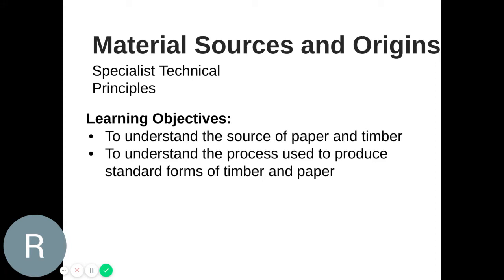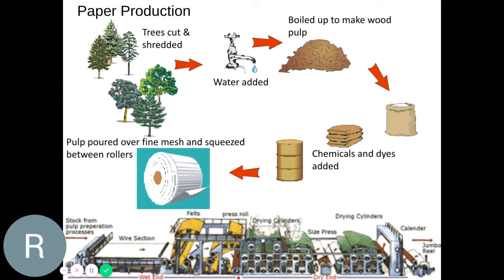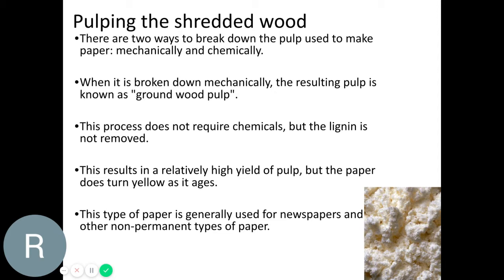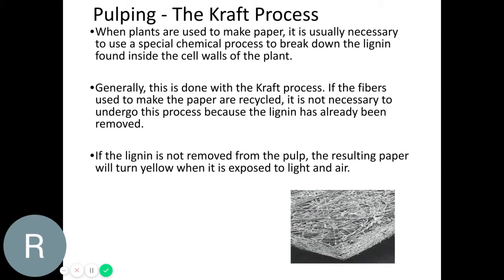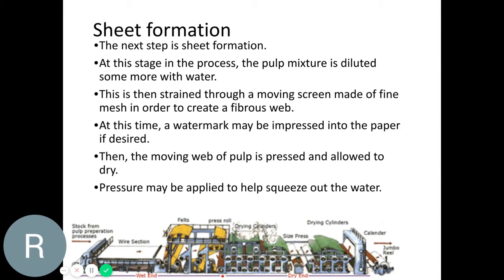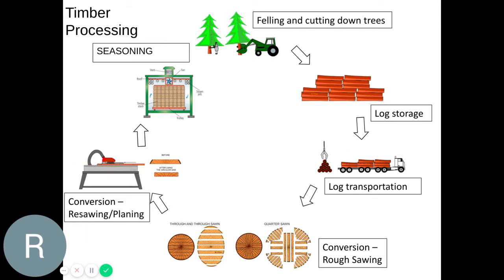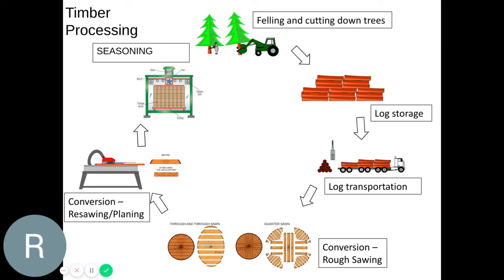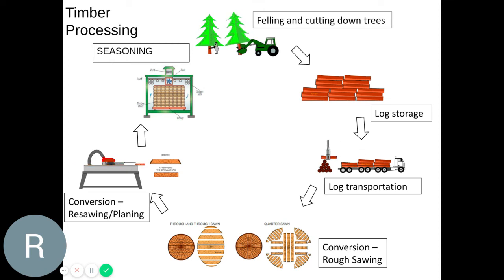Paper and Timber Processing from Source Material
AQA GCSE Design and Technology
Specialist Technical Principles